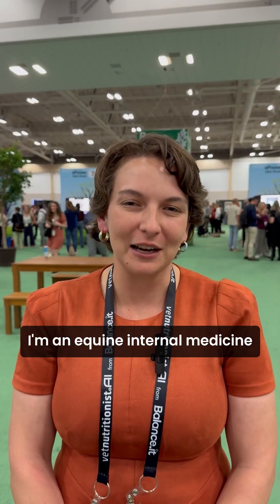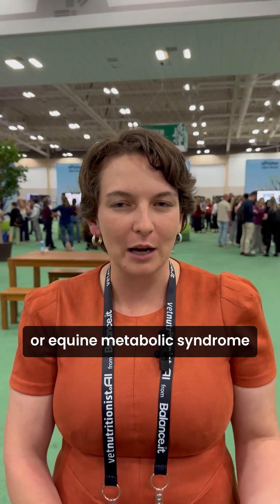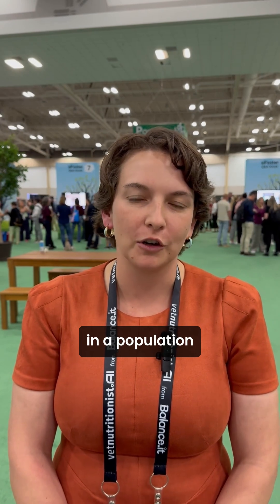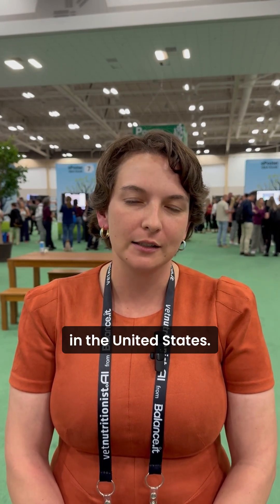Dr. Kimberly Hallowell - Prevalence of Insulin Dysregulation in Working Sport Horses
Dr. Kimberly L. Hallowell, a PhD student in the Schnabel Lab at NC State College of Veterinary Medicine, describes a study in which she found 23% of a sport horse population had insulin dysregulation, or equine metabolic syndrome.